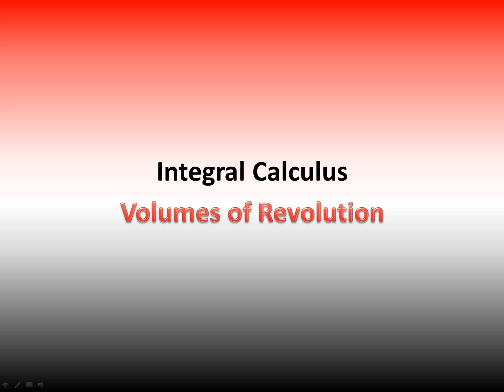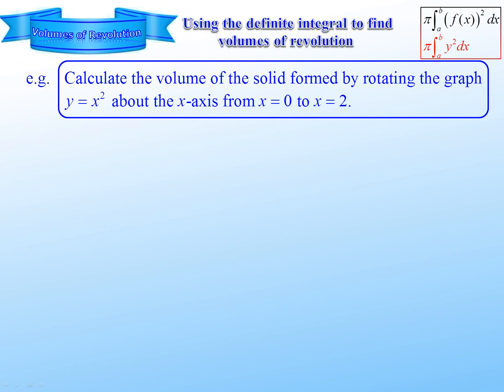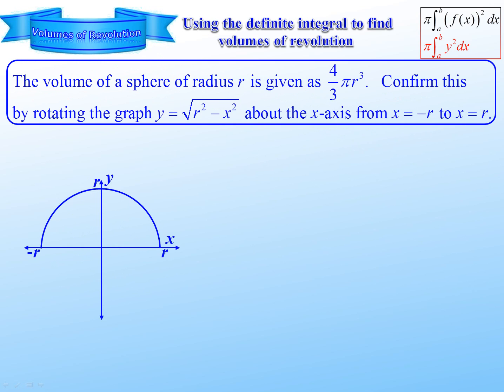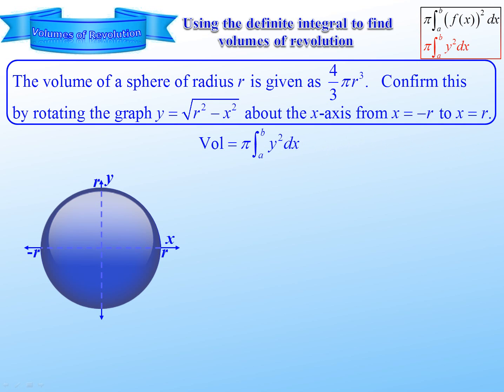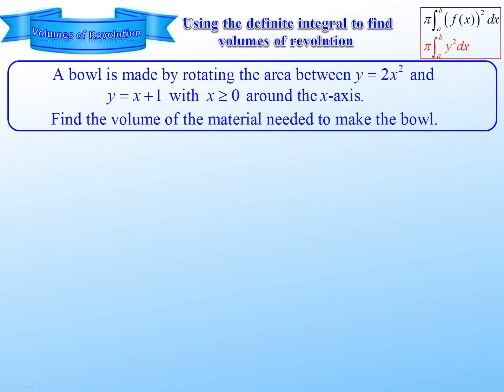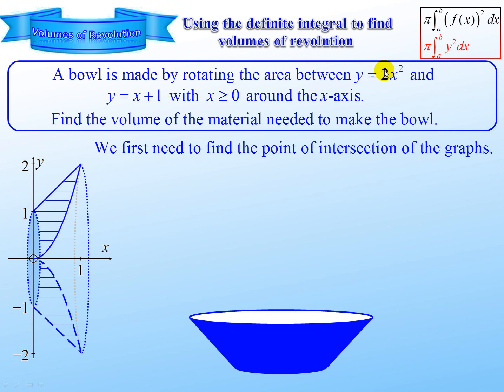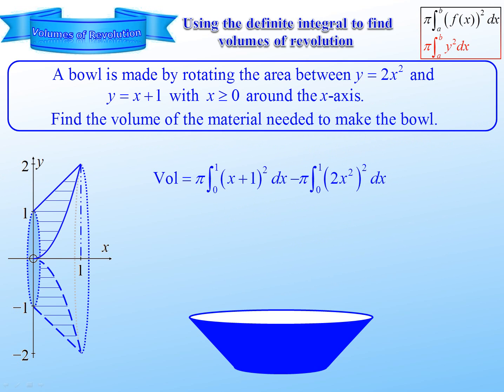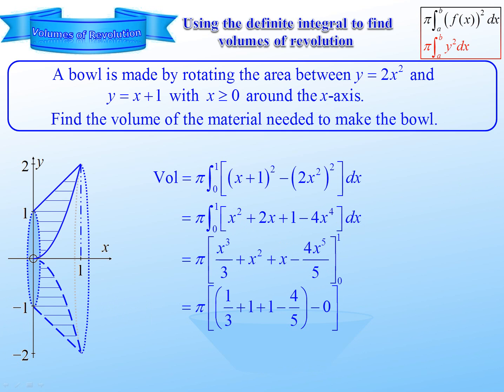Integral Calculus Volumes of Revolution